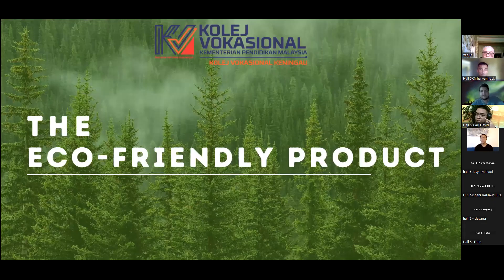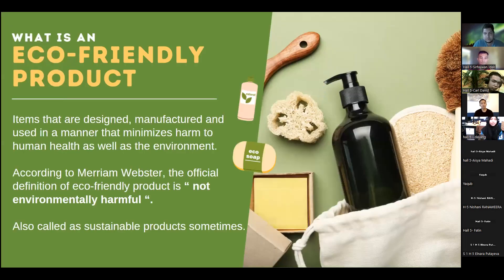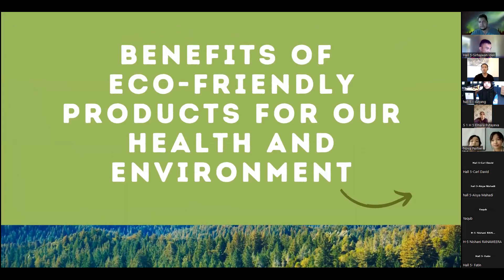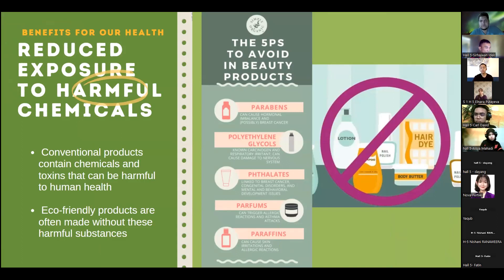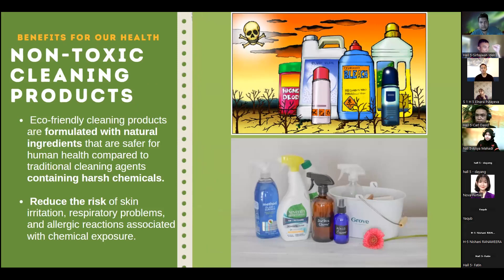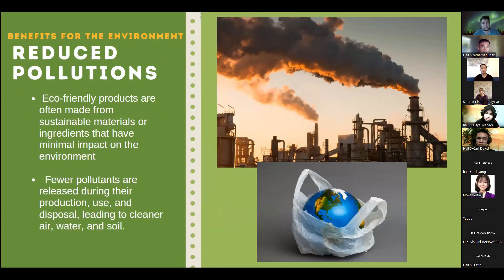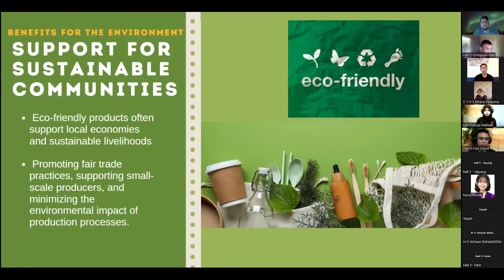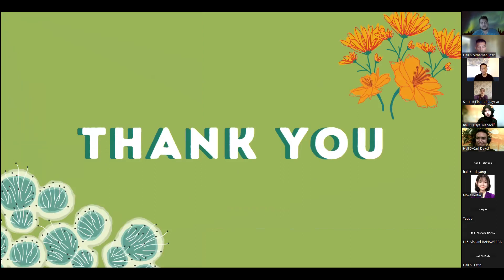Eco-Friendly Products By Thiery Christian & Hafiz Mahat (Recorded Live Conference Session)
The purpose of this project was to raise people’s awareness on the use of non-ecofriendly products which contain dangeous chemicals and microplastics that can harm our bodies as well as the environment. Hence, this project seeks to introduce eco-friendly everyday products that we should weigh our choices on.